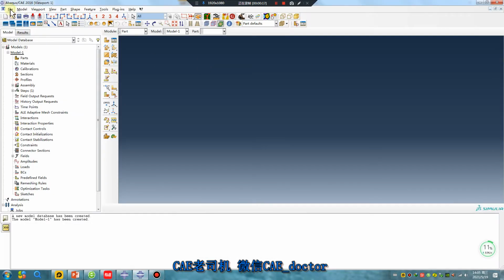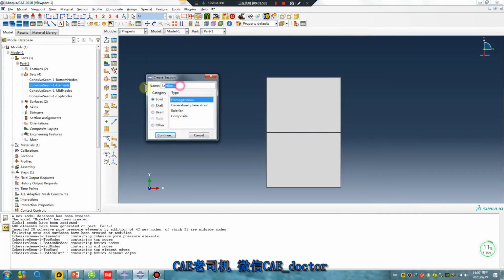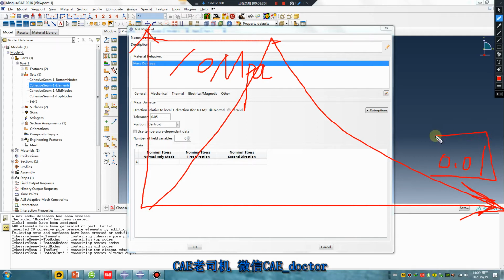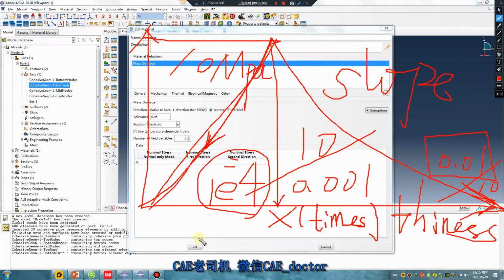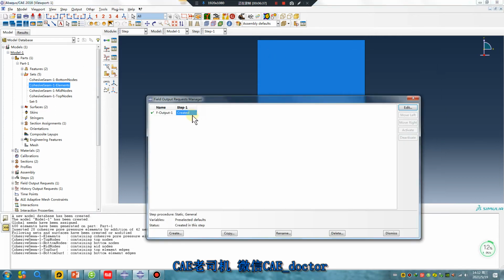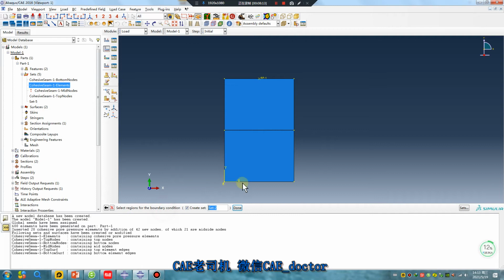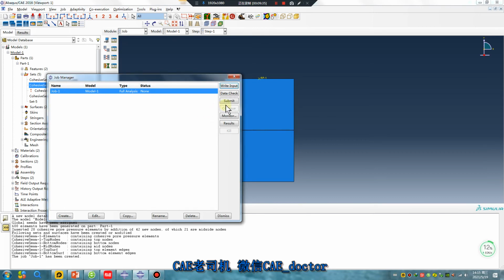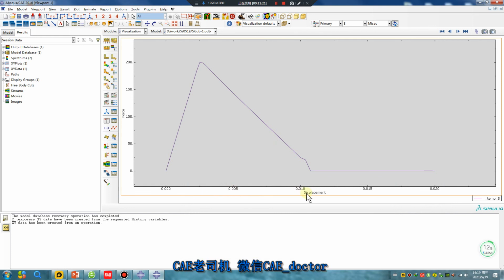# 15 ABAQUS Tutorial# Basic operation of cohesive element Version 2016 or above